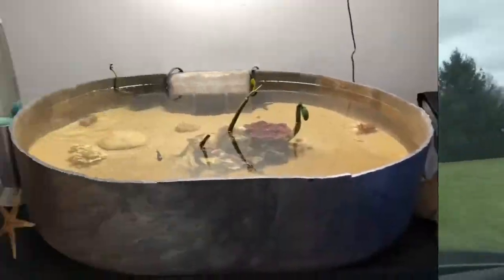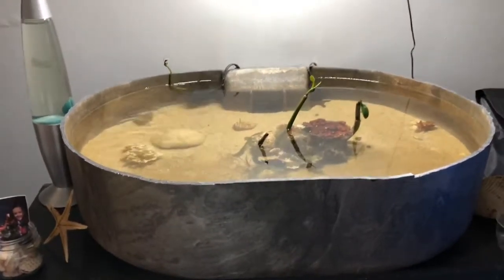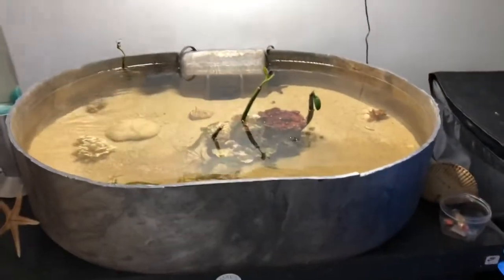Big Fish Haul at My Favorite Fish Store!!!!!!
We make a well needed visit to my LFS! Really just needed to grab some necessities for my fish but picked up some amazing creatures while I was at it!! Hope you enjoy this video! Be sure to stay home and stay safe!